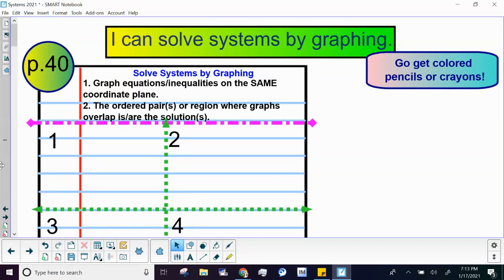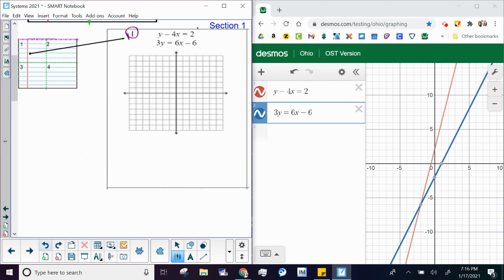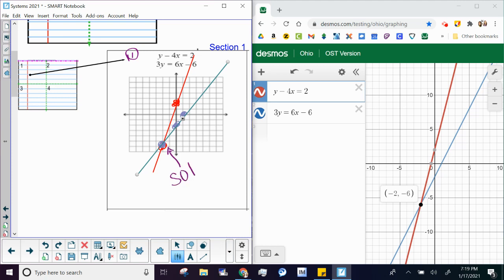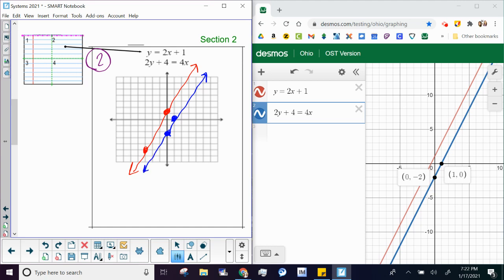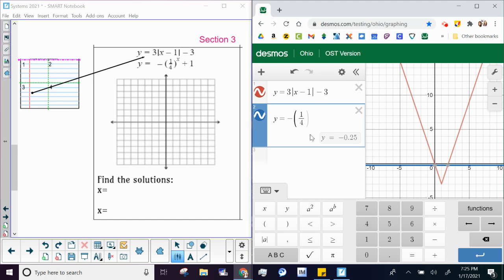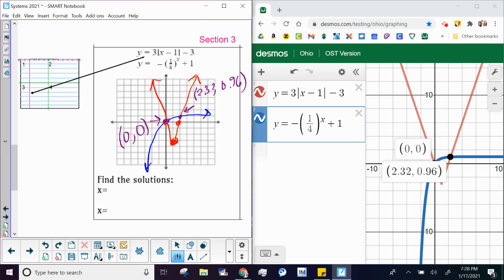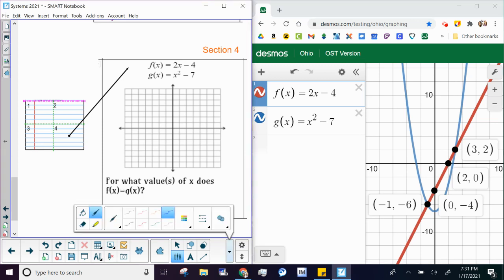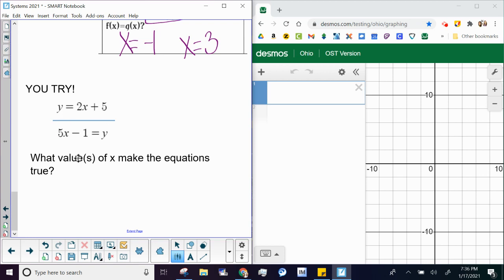Solving Systems by Graphing Examples 1-4